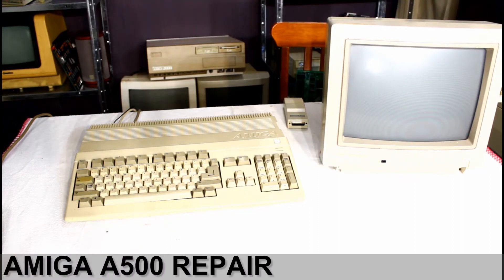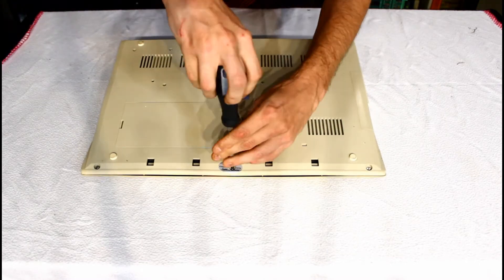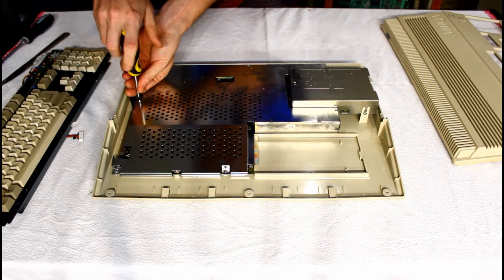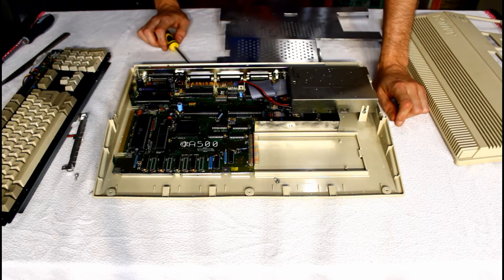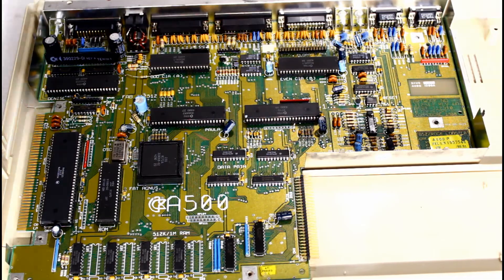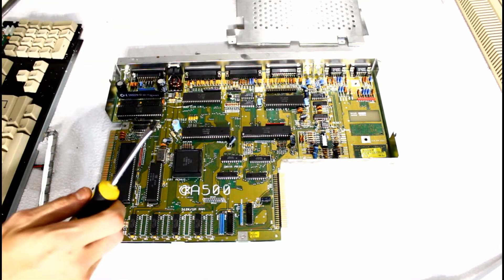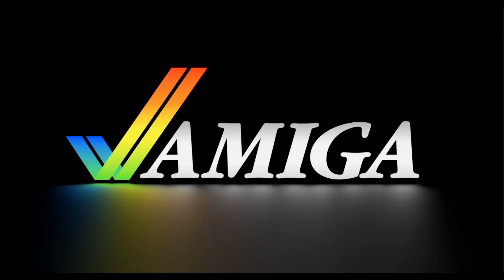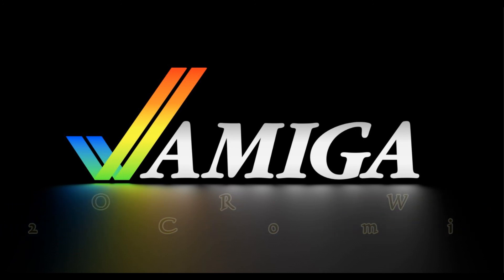Commodore Amiga 500 Repair Video Part 1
In this video im disassembling the A500 to attempt of diagnose a issue of no boot screen This is part one